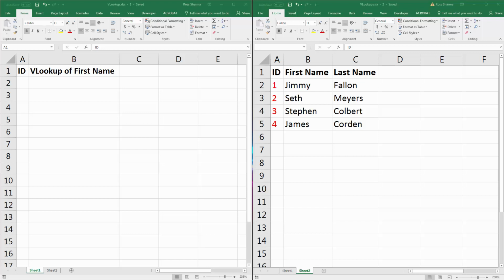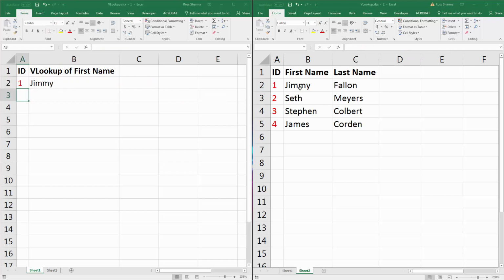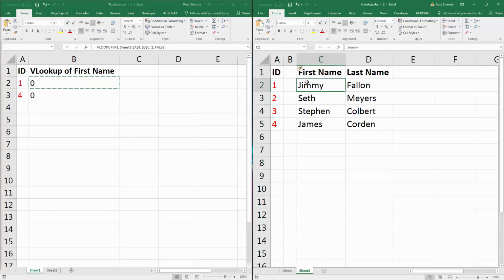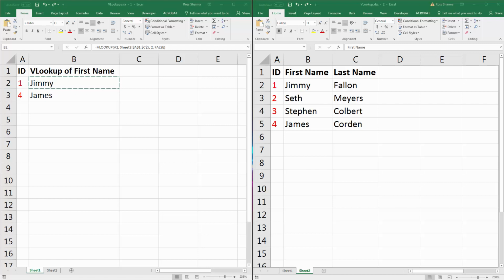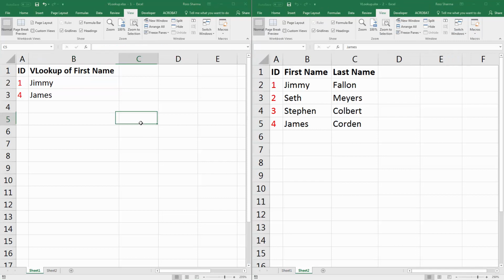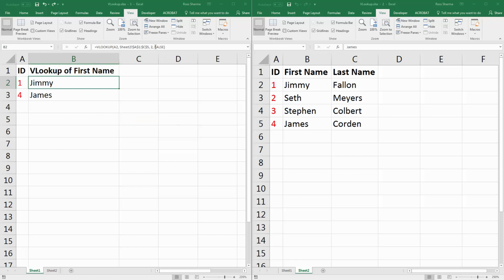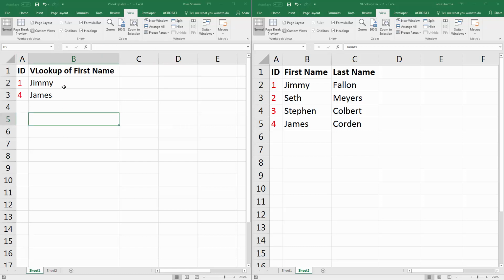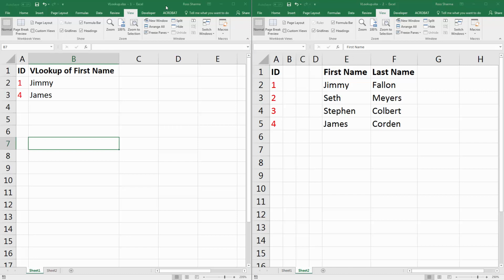Excel tips & tricks: A better way to use VLookup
VLookup formulas can stop working correctly when the columns in the referenced table get moved. This video shows you a way of making VLookup flexible to those changes.

NOTE:
The solution shown here only works if your table starts at column 1. If the table starts at another column, then you can adjust the column index argument as follows:

COLUMN(Sheet2!$E$1) - COLUMN(Sheet2!$B$1)

In other words, subtract the column number of the first column.

 (in this example the table starts at column 2, and we are referencing the 3rd column of the table)